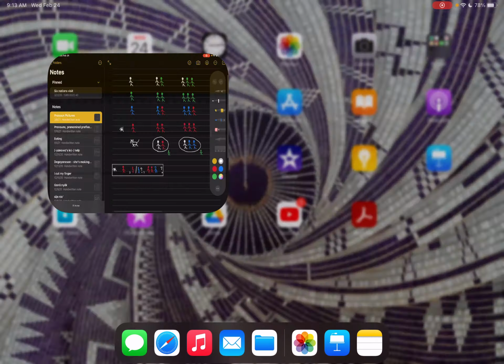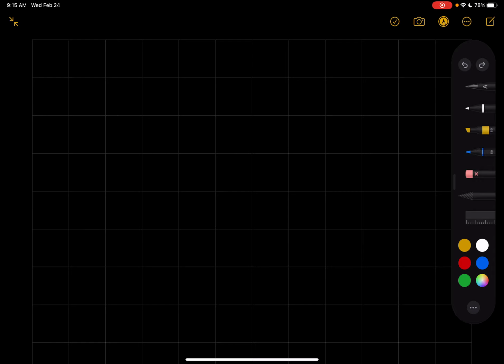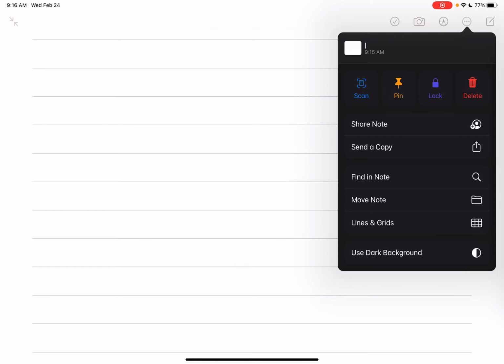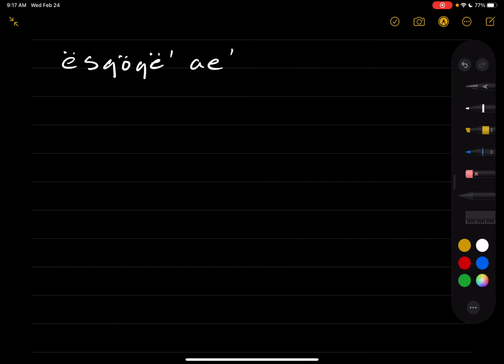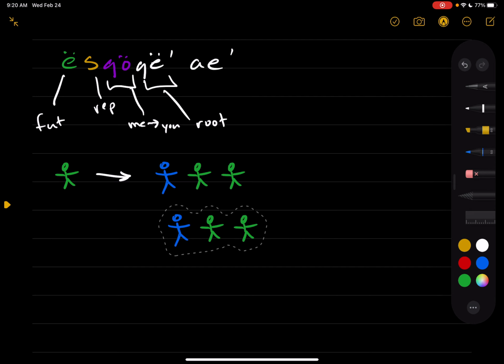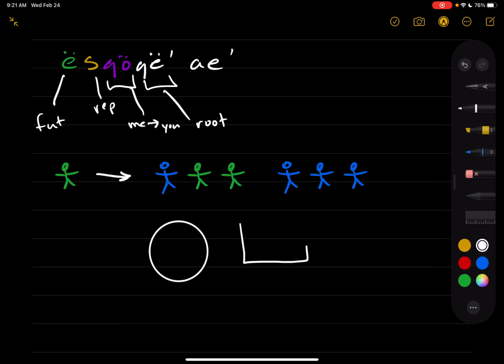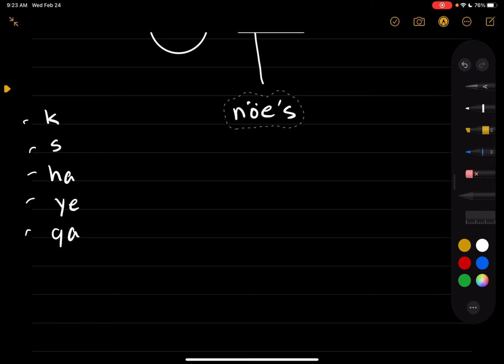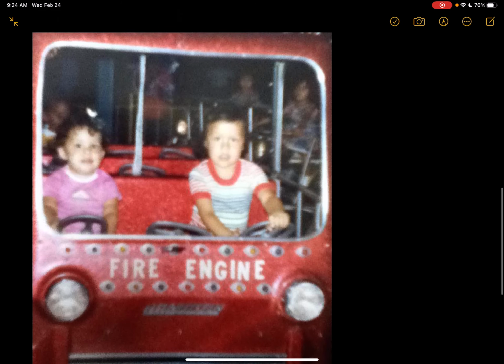Webster, Damian iPad Demo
Damian Webster iPad Demonstration.